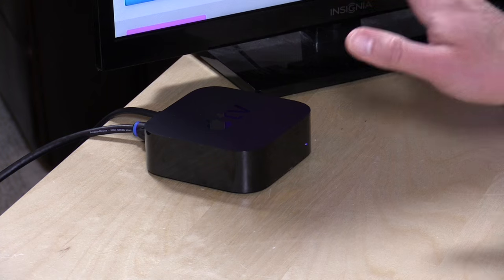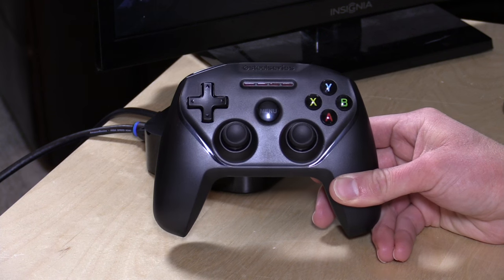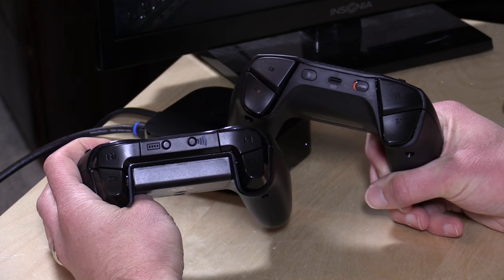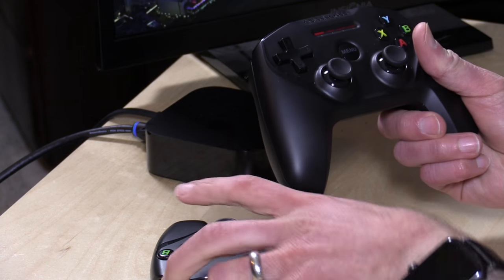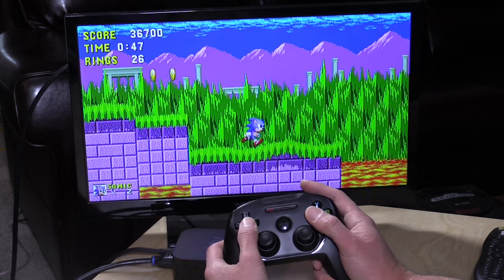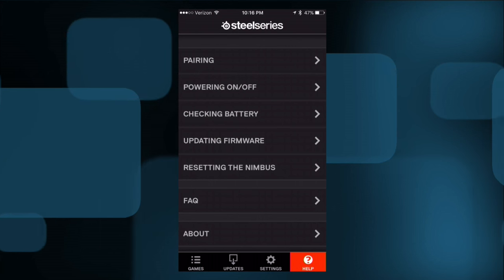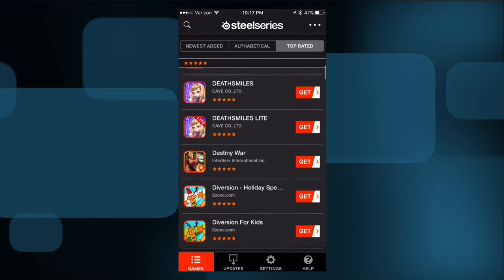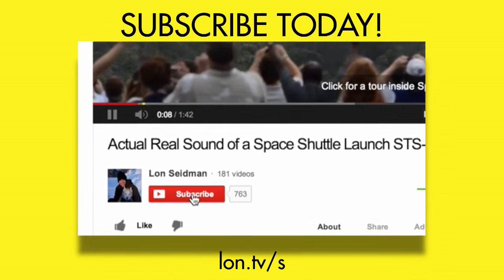SteelSeries Nimbus Review - Game controller for Apple TV, iPad, iPhone, iPod, Mac vs. Stratus XL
VIDEO INDEX:
1:00 - Hardware overview and comparison to Stratus XL
3:27 - Directional / D-pad overview with Sonic the Hedgehog
4:17 - Thumbstick overview on Breakneck
5:01 - iOS companion app
6:16 - Conclusion and final thoughts

This is an excellent controller for iOS and the AppleTV. Very responsive, very low latency, and very comfortable too. It's compatible with most current iOS devices (the latest Apple TV along with most iPhones and iPads). It should also work with Macs too. But  -- because it's using Apple's proprietary game controller protocol it will not work with other things like Android devices, PCs, etc. Apple eco system only - that's how Apple likes it :).

I tested the controller with a few Apple TV games I owned and was impressed with how well both the directional pad and controller sticks function in game. Most games on iPhone and iPad released in the last 2-3 years and nearly all Apple TV games will support it. Steelseries also has an app for firmware updates that strangely doesn't work on the AppleTV but does on iPhone/iPad/iPod Touch. The app also has a curated list of games that are compatible with the controller.

Unlike their similar Steelseries Stratus XL I looked at a few months ago the Nimbus has a built in battery that will charge with a lightning cable. That's the same cable that charges the Apple TV remote and other recent iOS devices. But they don't include a charger or a lightning cable in the box. You'll need to use what you already have for that. Battery life is rated at 40 hours and in my testing I have no reason to doubt that. I wish I had 40 hours to play games to know for sure ! :)

The bottom line? If you have an Apple TV / iPad / iPhone etc. and want a game controller this is the one to get.